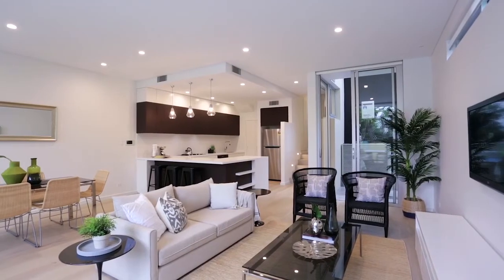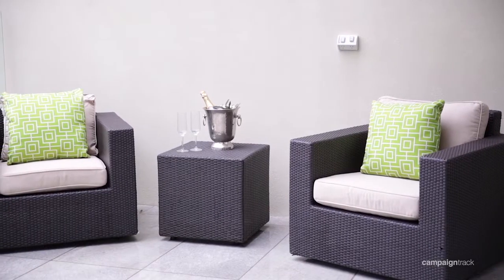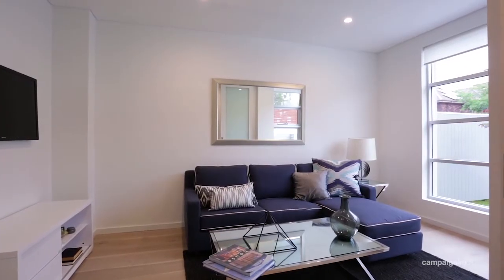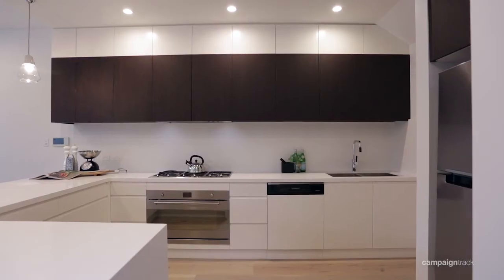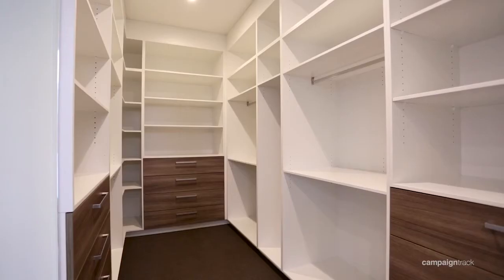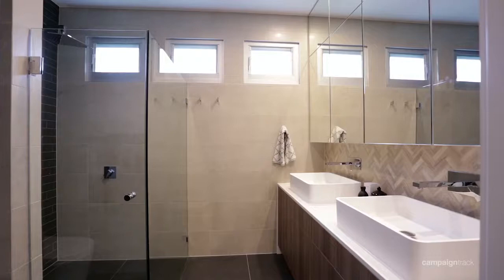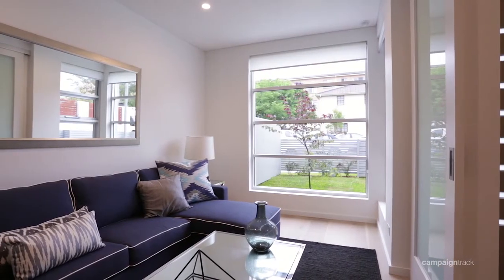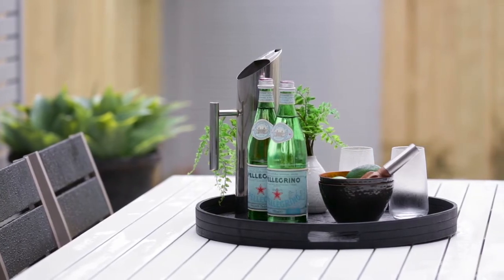Rose Bay, Residence 2/1 Blake Street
Residence 2/1 Blake Street Rose Bay NSW

Marketed by:
Julie Feller Real Estate
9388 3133